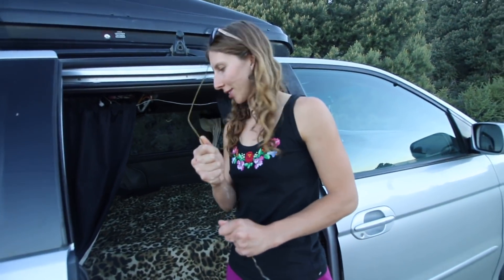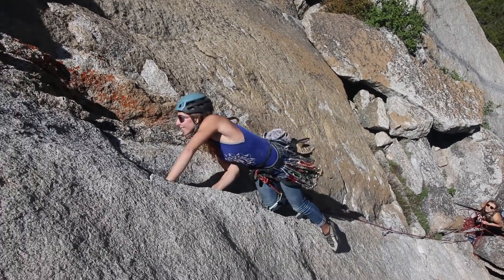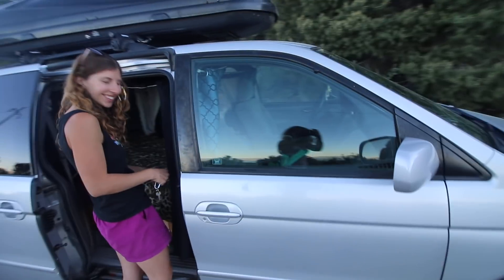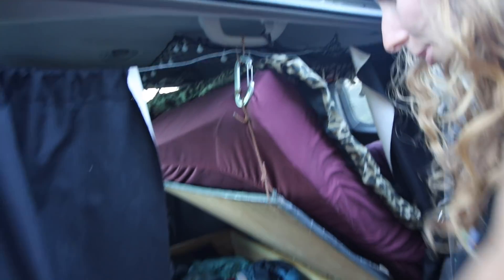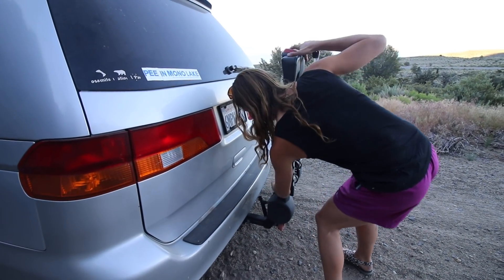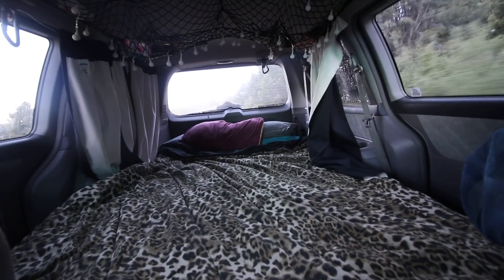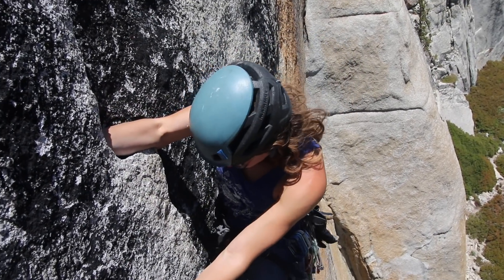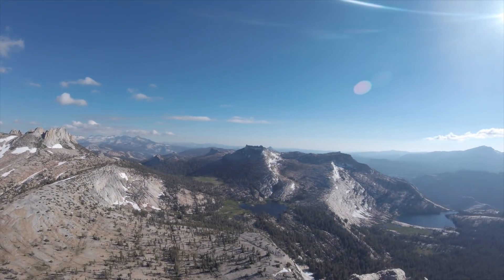One Chick Travels - 🧗🏻‍♀️🚙 Alison Kaplan (Pee in Mono Lake)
Hellooo 👋🏻
I'm super stoked to get this video out there! Alison Kaplan is a dear friend of mine. She is an all-around BADASS rock climber 🧗🏻‍♀️, runner 🏃🏻‍♀️, swimmer 🏊🏻‍♀️, biker 🚴🏻‍♀️, AND she corrects the grammar on my Instagram posts 👩🏻‍🏫! Alison has been living in her Honda Odessy (Homer) 🚙 for a little over 2 years now and spends most of her time rock climbing. She is hilarious and I was giggling to myself the entire time I was editing this video.

I met Alison in March of 2017 when I was just getting in to rock climbing. She took me under her wing and did the grueling work of taking me out on TONS of single and multi-pitch climbs in Yosemite 🏞Shenanigans included me untying myself from the rope on pitch 2 of a climb, building a triangle of death anchor, and forgetting to untie the tagline from the bag at the base of a climb. She taught me everything I know about dirtbagging (and purple cabbage) and we would all be a little better if we listened to her sage advice.

Wire coat hanger
Bike Rack
Roof Box

Video Made Possible by my Patrons!
- Timothy Franco (@northwest_franco)
- Amanda Heidt (@scatter_cushion)
- Spencer Lindsay (@spencerlindsay)
- Alan Hawrylyshen
- Deborah Lindsay
- Kirsten Jadoo
- Renee Bruno (@little.buffalo)
- Holly Priestley
- Rich Pogue

My name is Kaya, I live out of a sprinter van and travel full time to rock climbing destinations.

      Kaya Lindsay
      101 Cooper Street

🎥 Camera Used in this video

✅ Master List of Recommendations + vanlife 🚐✨ gadgets